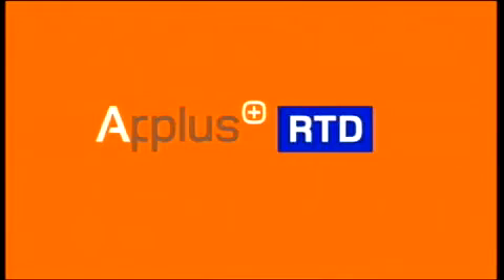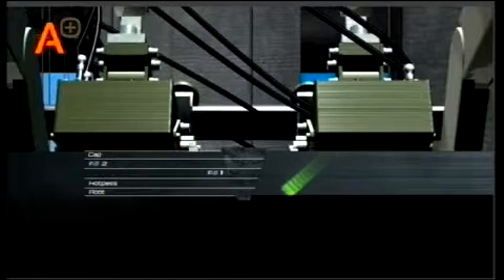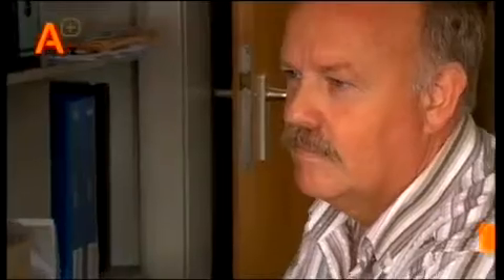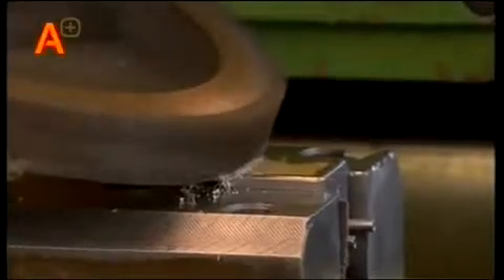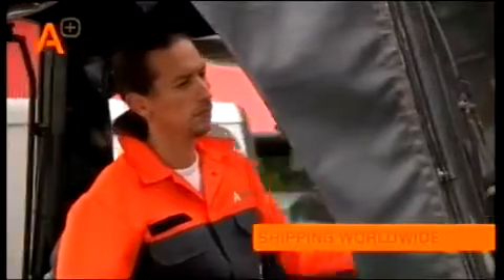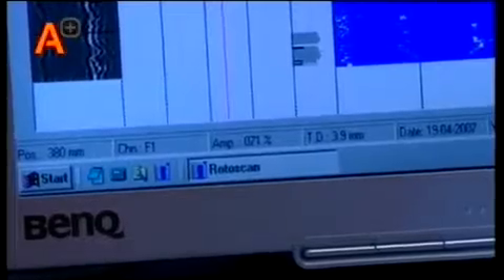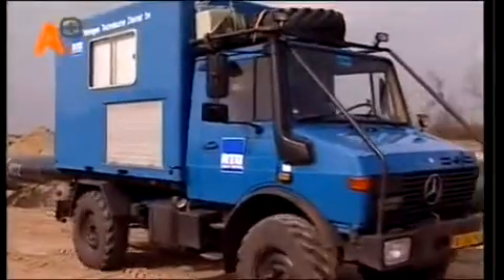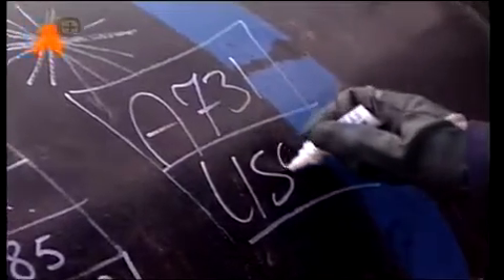Inspección Con Ultrasonido RotoScan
Garantizar la calidad y la integridad de nuevas componentes, incluidas piezas de servicio, es de vital importancia en el sector industrial. Soluciones a problemas de acceso, temperatura, revestimiento y tipo de material son muy importantes a la hora de garantizar el éxito continuado de las operaciones en todo el mundo. Los sistemas de tuberías, recipientes a presión, centrales eléctricas, depósitos de almacenamiento y ferrocarriles son algunas de las áreas específicas que se cubren mediante los ensayos de ultrasonidos.

Applus+ RTD es un proveedor líder mundial de servicios para el sector energético. Proporciona garantía técnica a través de ensayos no destructivos, inspecciones y certificaciones para los sectores energía, servicios públicos e infraestructuras en cualquier región del mundo; todos ellos sectores de alto riesgo e intensivos en capital. En Applus RTD prestamos un servicio de máxima calidad a través de un personal especializado altamente cualificado, utilizando las técnicas y tecnologías más avanzadas. Nuestro objetivo es superar las expectativas de nuestros clientes a la vez que satisfacemos sus necesidades.

La base de Applus+ RTD es nuestro personal y nuestra tecnología. Nuestros empleados están altamente formados y poseen un fuerte sentido de la responsabilidad. Se crecen ante el reto de trabajar para superar las expectativas de nuestros clientes mientras ofrecen innovaciones técnicas que establecen estándares globales en nuestro campo de trabajo.
A lo largo de todo el espectro del sector industrial, Applus+ RTD se centra en proporcionar excelencia técnica. Contamos con la experiencia y conocimientos más amplios del sector en gestión de proyectos para conducciones de tuberías, instalaciones de producción Offshore (en alta mar) y Onshore (en tierra firme), instalaciones de refinerías y almacenamiento para la industria petrolera y del gas, de energías renovables y tradicionales y de los mercados de infraestructuras y de servicios públicos de distribución.
La integridad es algo vital para el futuro de estos sectores industriales internacionales y nuestro objetivo es garantizar que sus activos estén seguros en todos los niveles de su operación y ofrecer garantía técnica al más alto nivel en cada etapa.Nuestros equipos especialistas se centran en el sector energético y en las industrias asociadas a lo largo de Norteamérica y Sudamérica (incluidos Canadá, Estados Unidos y Brasil), Europa, el Sudeste Asiático y Australia.
Nuestra meta es establecer estándares globales en ensayos no destructivos y programas de inspección y certificación, a través de la formación continua y personalizada de nuestros 3.600 empleados y a un programa de investigación y desarrollo tecnológico dirigido a ofrecer nuevas técnicas que maximicen la efectividad y el valor de nuestros servicios.

esperando sus comentarios se despide.

Ruben Mamani Arellano.
Inspector en Soldadura
Inspector SNT-TC 1ª as NDT Nivel 2
UT-RT-MT-PT-VT